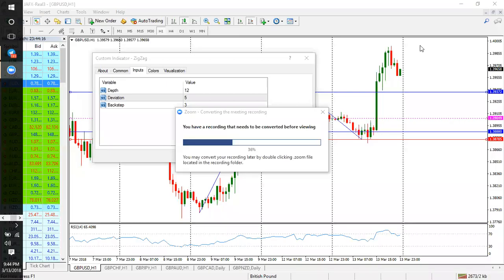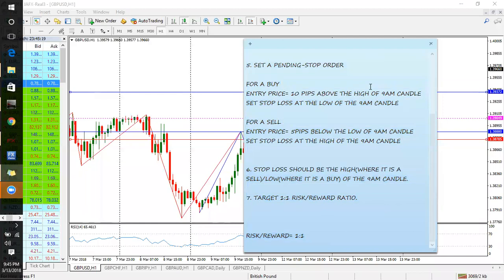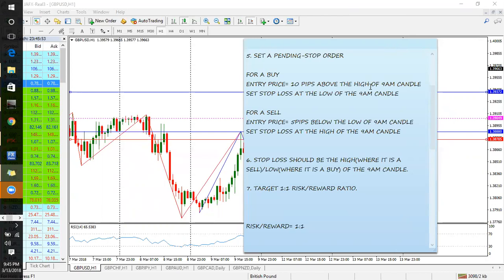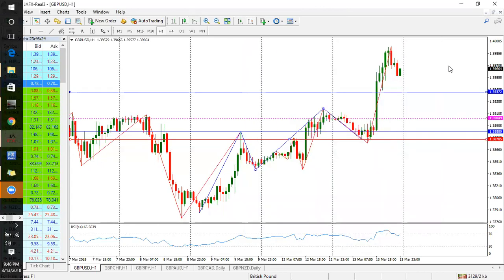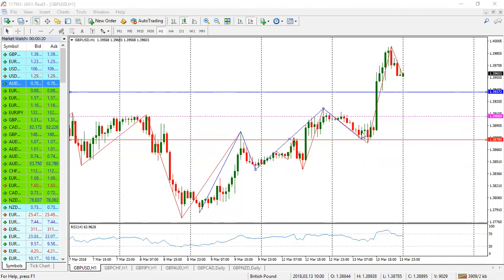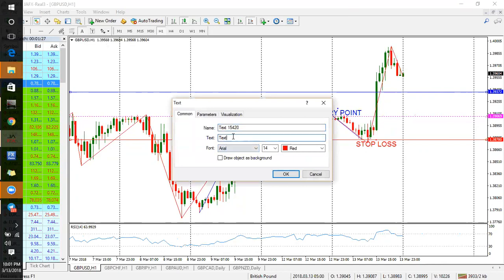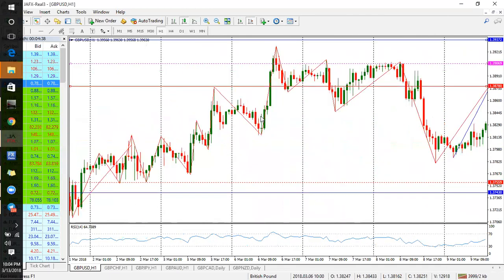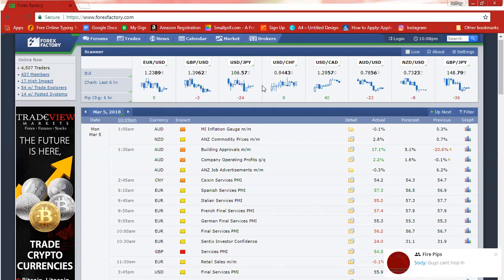What to lookout for using London Breakout Strategy 02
This is a continuation of the webinar,

You can join the telegram group, chat me up for any questions or suggestions.

special thanks to Joshua Martinez(MTi), I learnt this strategy from him, and with the knowledge i get from iML i was able to tweak it to work so well for me.